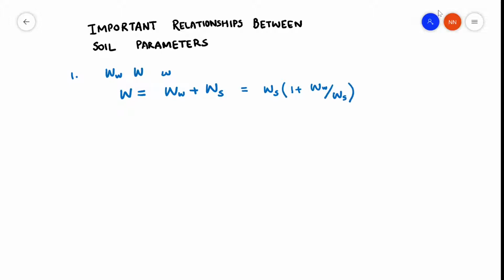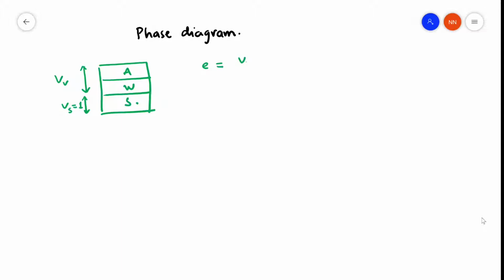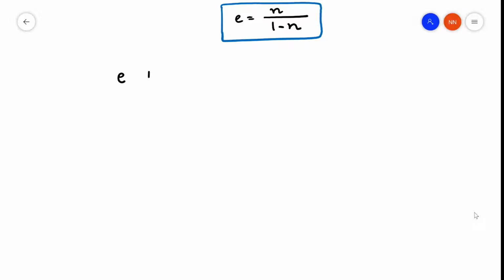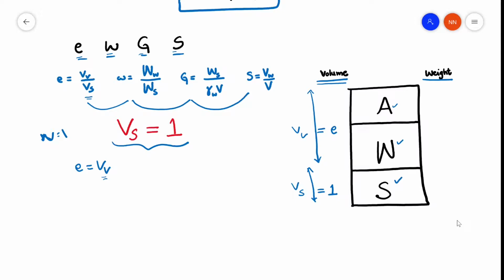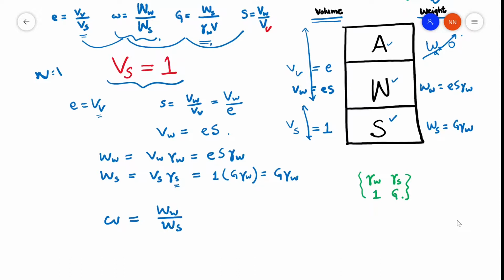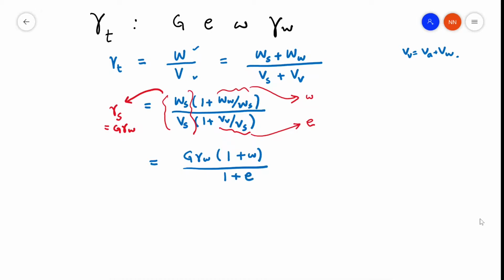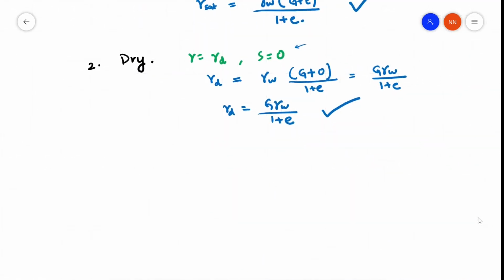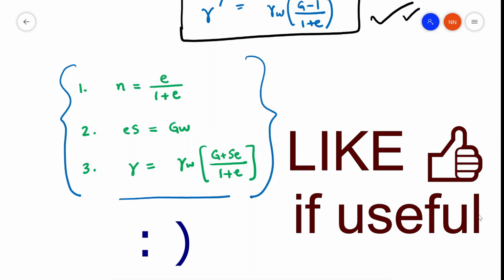2.3 Relationships among soil parameters | e, n, S, G, W, γ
We derive the relationships among various soil parameters using definitions and phase diagrams. We connect:
Void ratio, e
Porosity, n
Saturation, S
Specific Gravity, G
Unit weight, γ

At the end, a recap is also given.